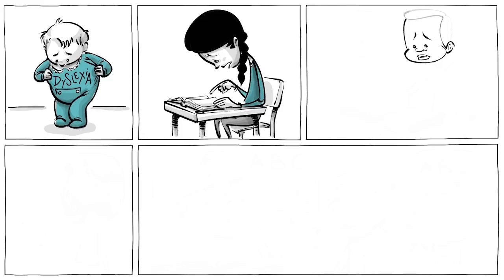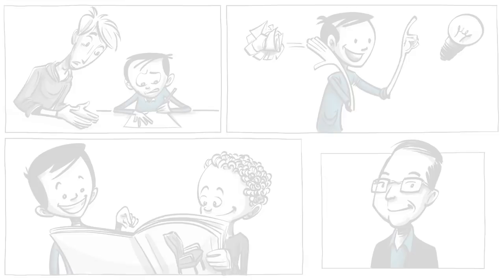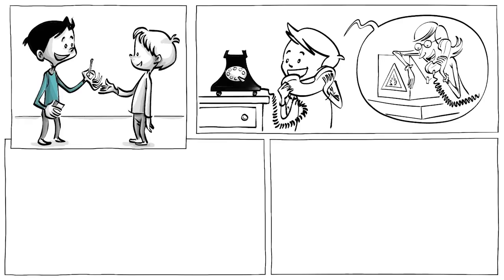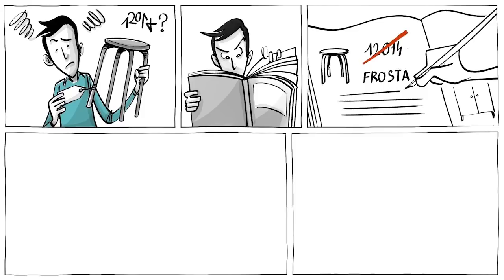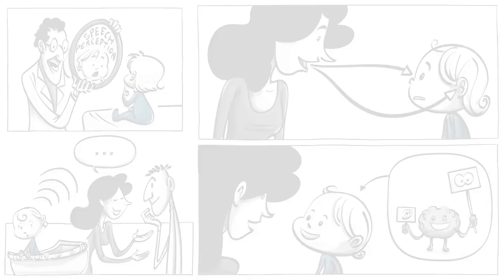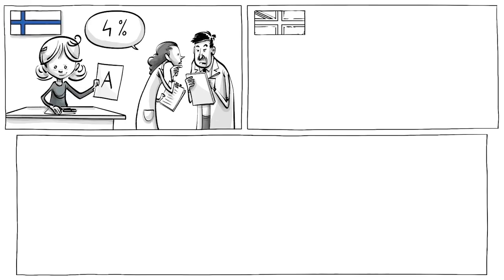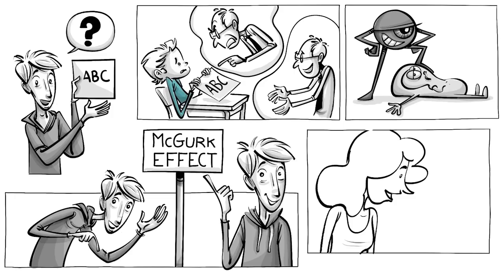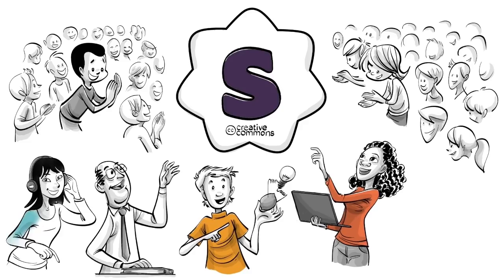Dyslexia: Reading, Writing and Spelling Problems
Around 5-10% of all children are born with dyslexia. Minds of children with dyslexia may switch numbers when reading, swap letters as they appear,  or skip words when writing. Some see their hand-written letters backwards and others struggle with grammar rules  — spelling correctly is often impossible. While most struggle with education, some have turned dyslexia to their advantage, as is the case of Ingvar Kamprad, who built a multi-billion dollar empire despite being dyslexic.

SUPPORT us to help teachers and parents understand learning difficulties!

This video was made with the support of our Patrons: Andrea Basilio Rava, Angela, Badrah, Brilliant Minds Learning, Cedric.Wang, Daniel Kramer, Denis Kraus,Digital INnov8ors, Esther Chiang, Eva Marie Koblin, Gatsby Dkdc, Ginger, Hal Beltran, ICH KANN DEUTSCH UND ES WAR EINFACH!, Jannes Kroon, Jeffrey Cassianna, Joanne Doyle, Johan Klassen, Jonathan Schwarz, Liskaya, María, Marcel, Margaret Grace, Marq Short, Mathis Nu, Mezes.Macko, Muhammad Humayun, Okan Elibol, Petra, Raymond Fujioka, Reynir Örn Bachmann Guðmundsson, Robert Cook, S m thompson, Si, Stephen, Susan Schuster, Tetiana Gerasymova, Tristan Scifo, Victor Paweletz, and Wolfgang Vullhorst. Thank you!

COLLABORATORS
Script: Jonas Koblin
Artist: Pascal Gaggelli
Voice: Matt Abbott
Coloring: Nalin
Editing: Peera Lertsukittipongsa
Production: Selina Bador, Morgan Lizop
Production Assistant: Bianka
Proofreading: Susan
Sound Design: Miguel Ojeda

SOUNDTRACKS
Toys Are Alive - Studio Le Bus
Baby Boom - Olive Musique
Nice Toys - Studio Le Bus

SOURCES
Dyslexia, Wikipedia
Phonological_awareness, Wikipedia

CLASSROOM EXERCISE
To experience the relationship between what you see and what you hear, have students watch the video of the McGurk Effect. Once they have seen it, ask them to sound out the letters B, C, D, and write down what happens inside their mouth. Are they all aware of the subtle differences?

CHAPTER
00:00 Introduction to dyslexia
00:59 The Story
04:09 Phonological awareness
04:58 What do you think?
05:31 Ending